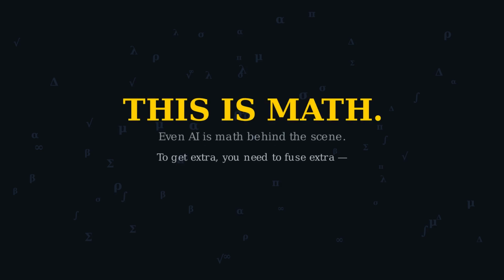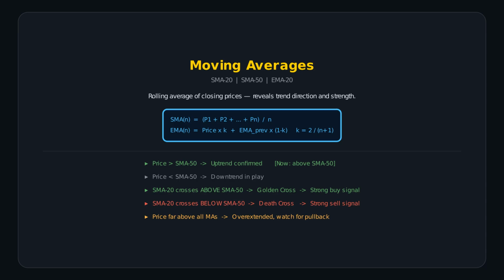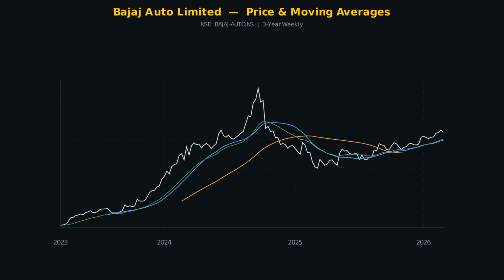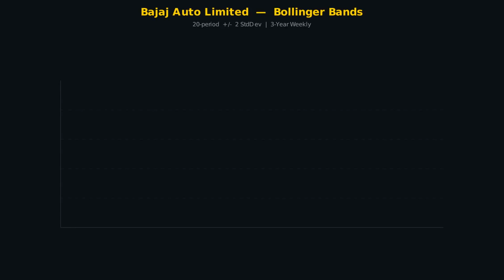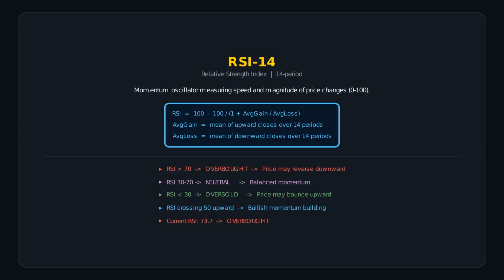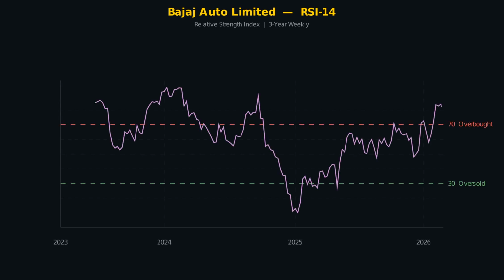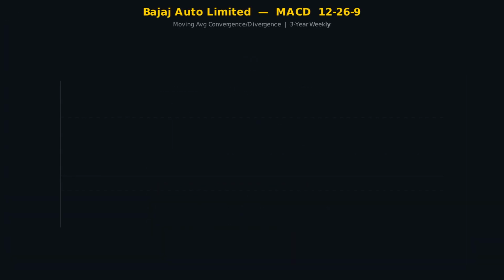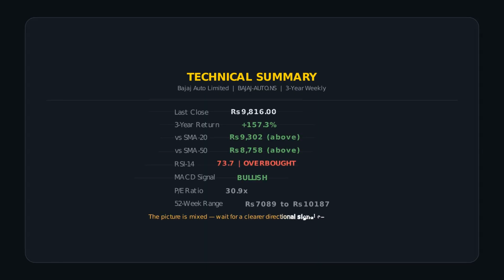Bajaj – Technical Analysis (RSI · MACD · Bollinger Bands · 3Y Weekly)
📊 Bajaj Auto Limited (BAJAJ-AUTO.NS) — Technical Analysis | 3-Year Weekly Chart | NSE

Bajaj Auto Limited, together with its subsidiaries, engages in the development, manufacture, and distribution of automobiles in India and internationally. The company offers motorcycles, bikes, commercial vehicles, electric two-wheelers, and three-wheeler, as well as related parts and accessories. It also exports its products.

📌 WHAT THIS VIDEO COVERS
Deep-dive technical analysis of Bajaj Auto Limited using 3 years of weekly NSE price data.

🏢 STOCK SNAPSHOT — BAJAJ-AUTO.NS
Sector      : Consumer Cyclical  ·  Auto Manufacturers
Market Cap  : ₹2.74T
Price       : ₹9,816.00
P/E Ratio   : 30.9x   EPS         : ₹318.04
52W High    : ₹10,187   52W Low     : ₹7,089